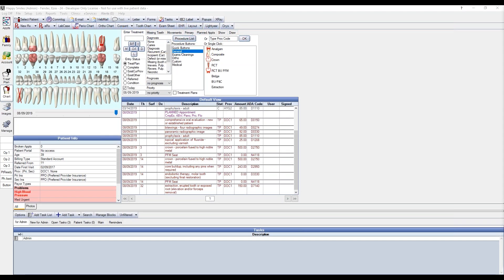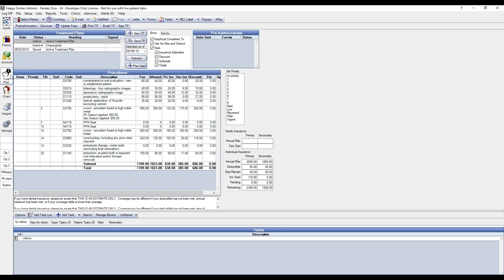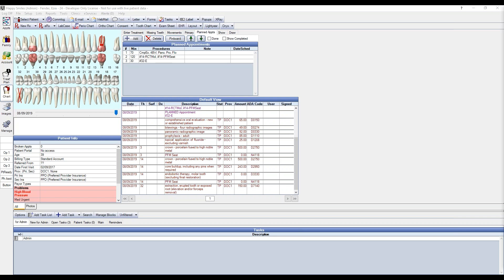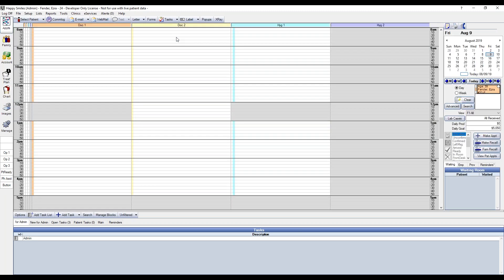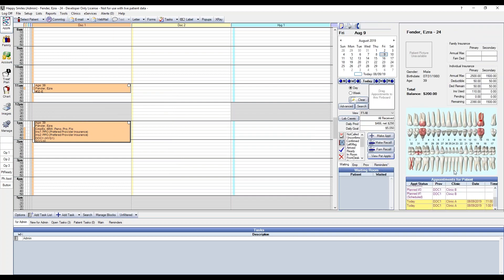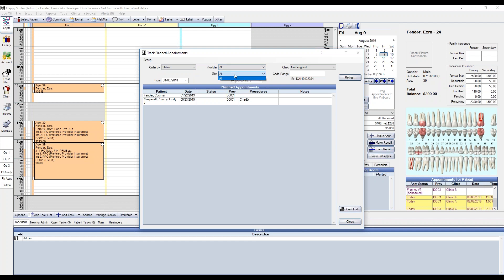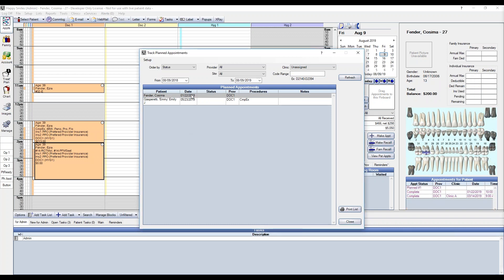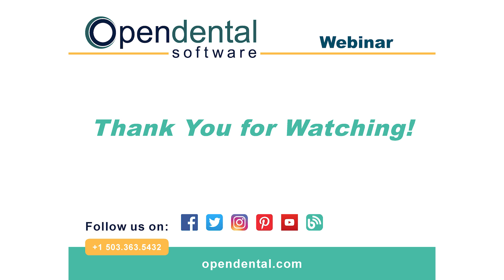Open Dental Webinar- Planned Appointments and Planned Tracker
Learn how to create and utilize Planned Appointments as well as manage them.

CONTENT:
00:00 - What Planned Appointments are
00:18 - How to create Planned Appointments
02:16 -  How to schedule Planned Appointments
03:30 - How to use the Planned Tracker
04:55 - Right-click options in the Planned Appointment Tracker